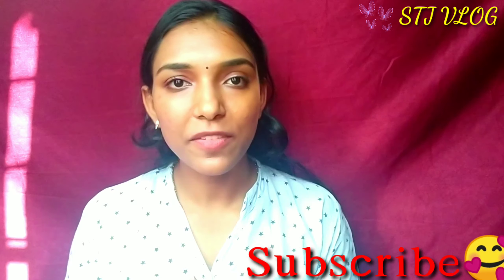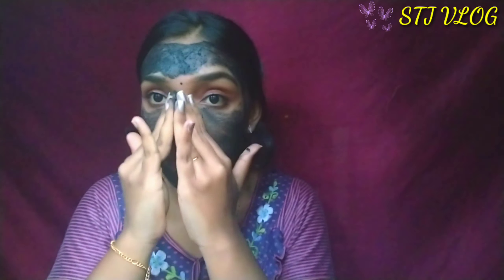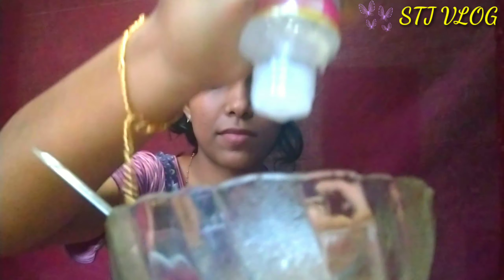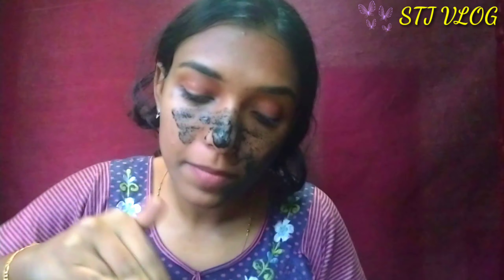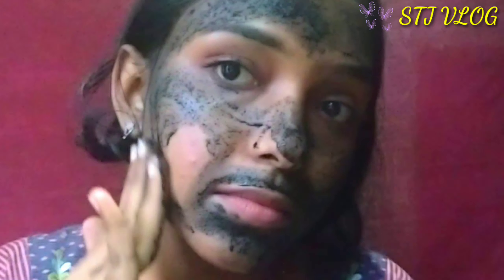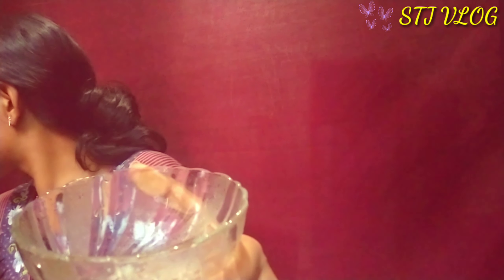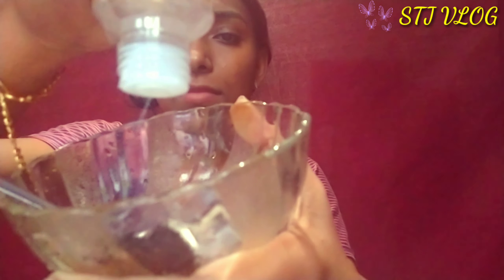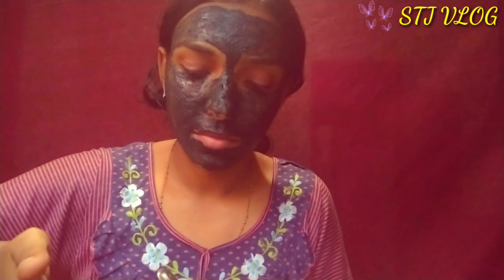Sun Tan മാറി body full നിറം വെക്കാൻ Home made charcoal face pack💯💯💯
hope you all enjoyed watching this video..
try this remedy for  removing sun tan, dark spot and uneven tone. 🥰🥰

charcoal peel off mask review
charcoal peel off mask gone wrong
# Charcoal peel off mask Went Wrong? || Before using Charcoal mask Must watch this video, black mask, charcoal mask, how to apply charcoal mask, remove blackheads, charcoal mask for womens, charcoal mask in hindi, Black Mask Review || Before using Black Mask Must watch this video, charcoal peel off mask